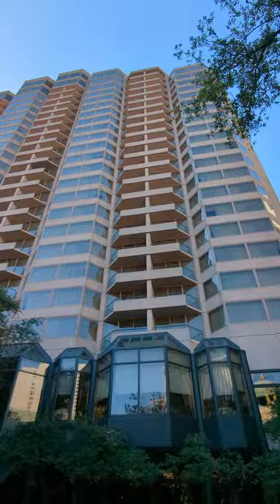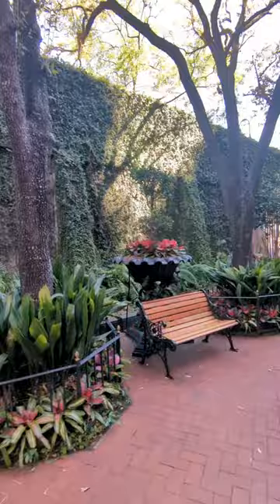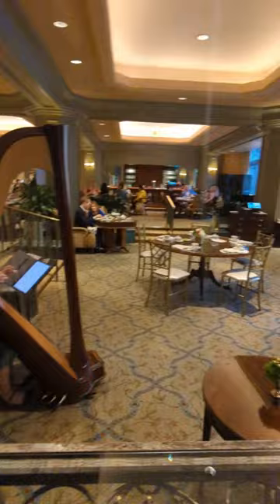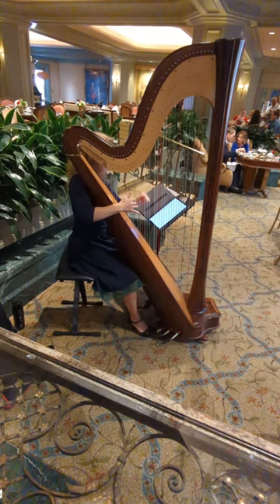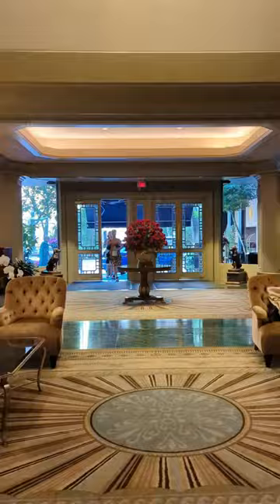S1 Ep 9: Jenny Blanco and Royal Tea at the 5-Star Windsor Court Hotel in New Orleans